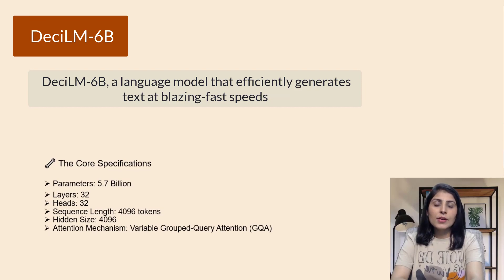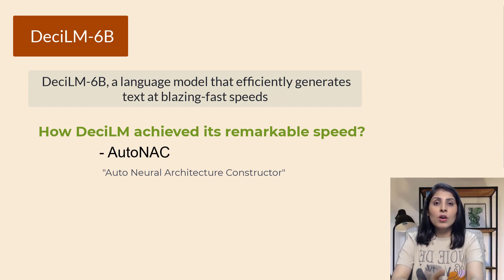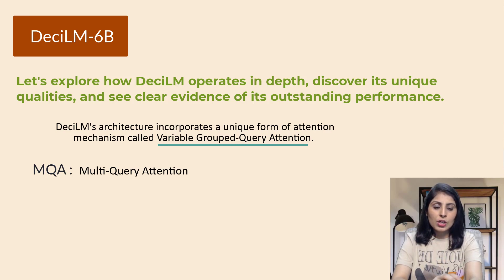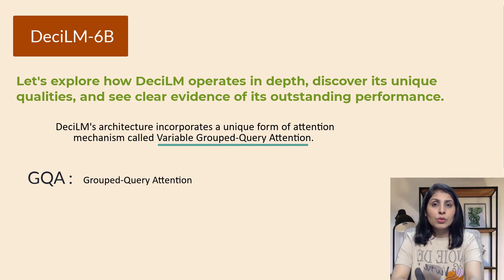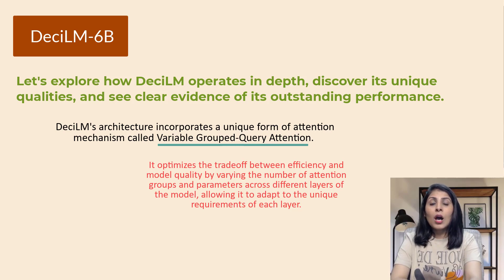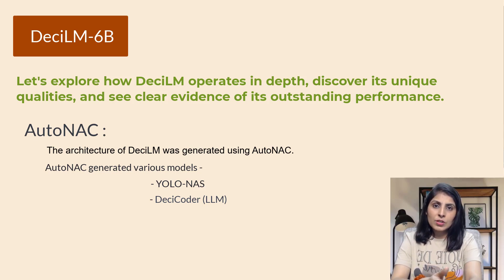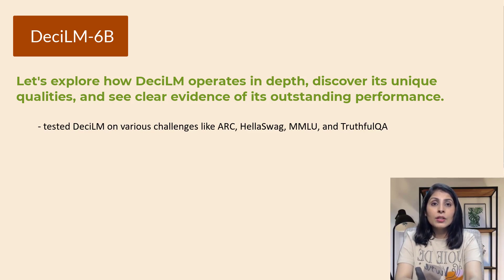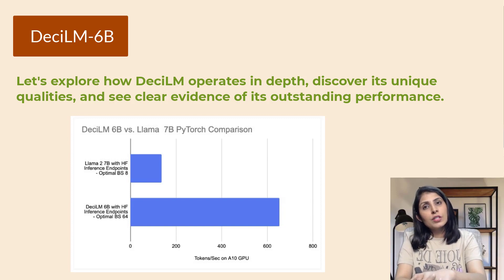DeciLM 6B - Large Language Model by Deci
Deci has introduced an open source LLM model named DeciLM 6B.
It is 15 times faster than Llama2. This sets a new record for how fast and efficient these language models can be. DeciLM is made using AutoNAC. AutoNAC, short for "Auto Neural Architecture Constructor."